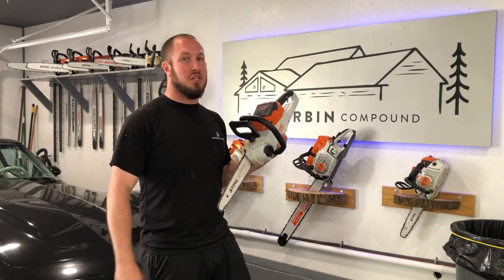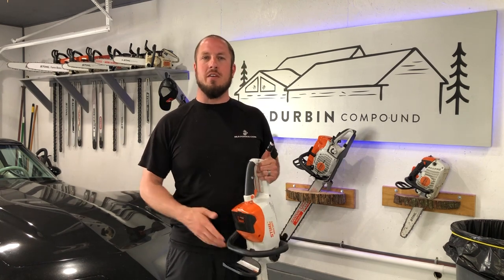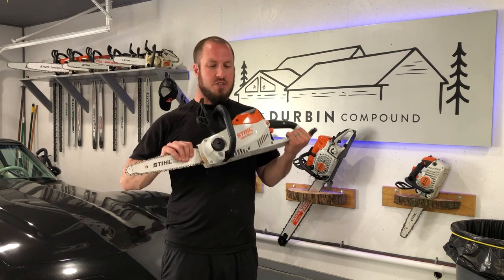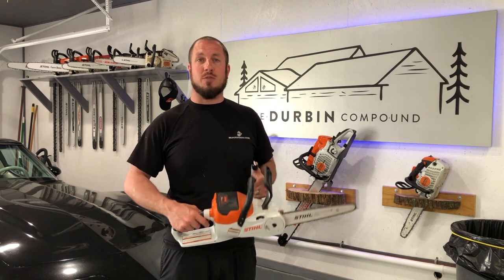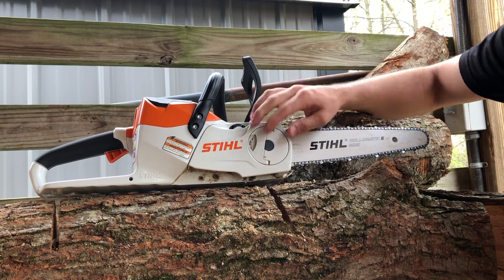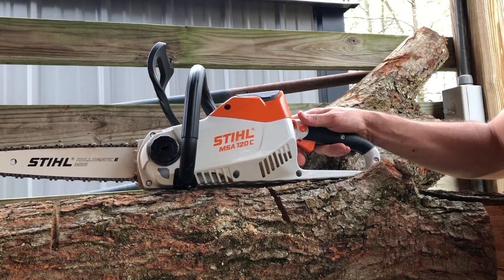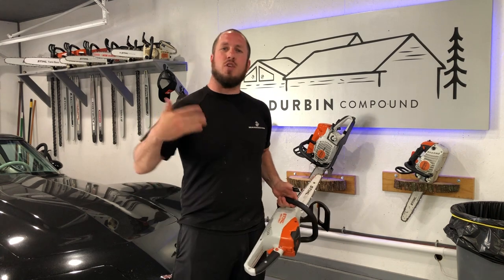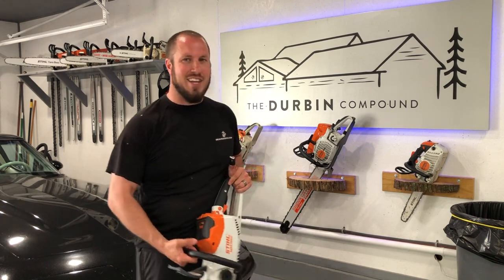Stihl MSA120C - Is it worth $300?!?!?